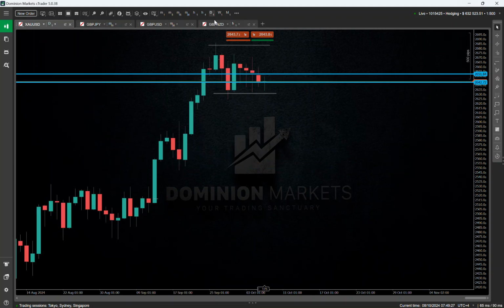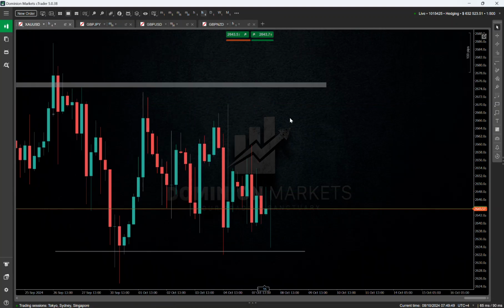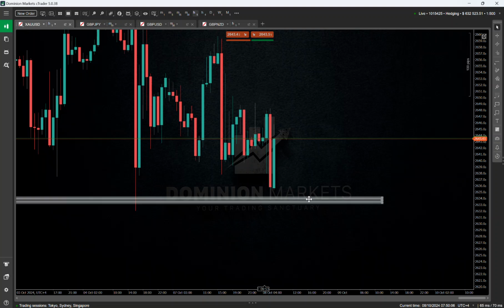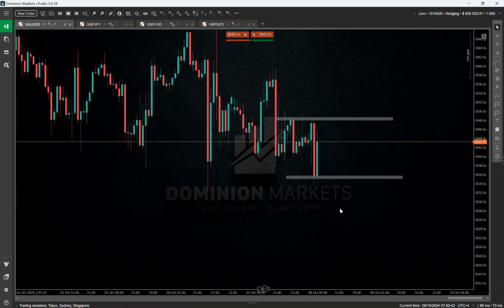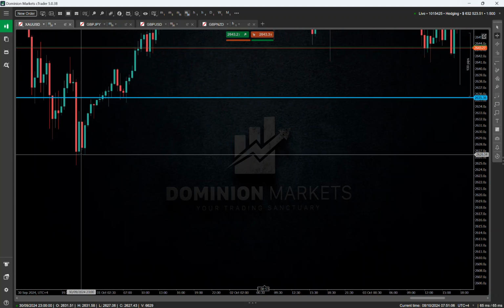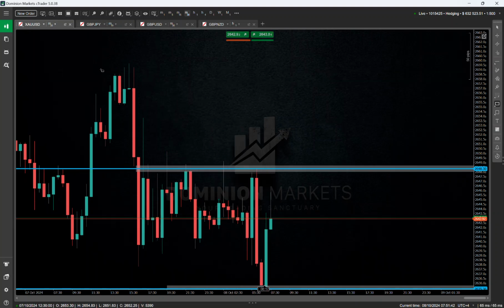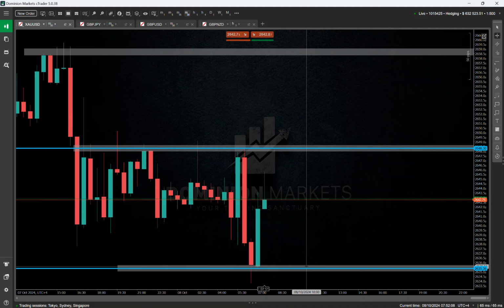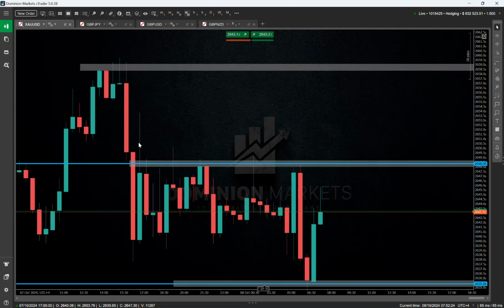GOLD & GBPJPY Analysis 8 October 2024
I launched an online Currency trading university aswell called Market Fluidity University. Link is below if you want to check it out. Have fun :